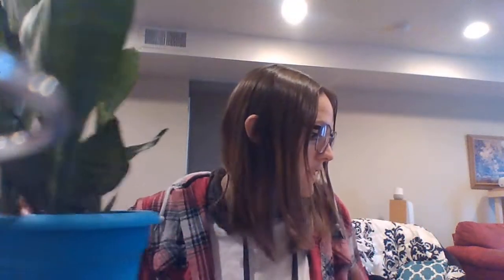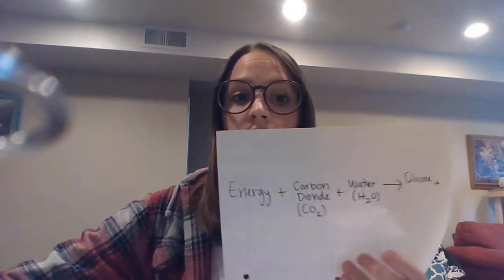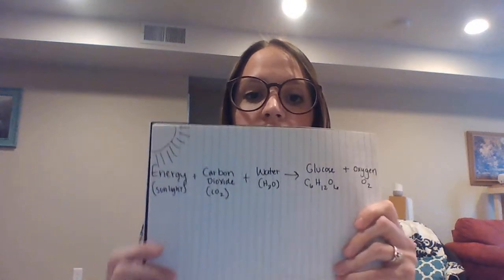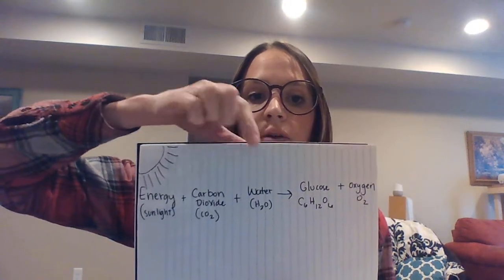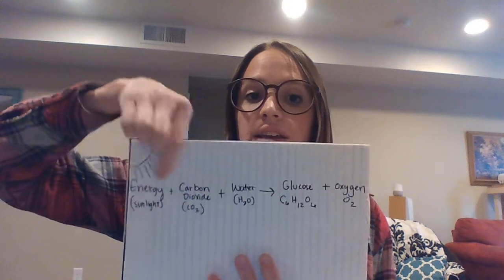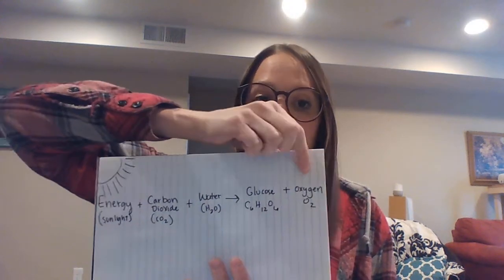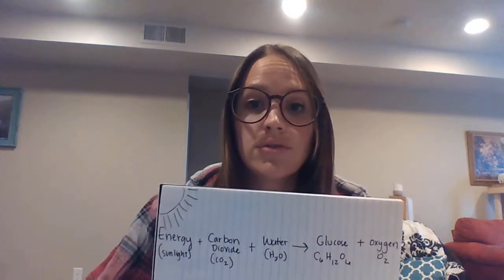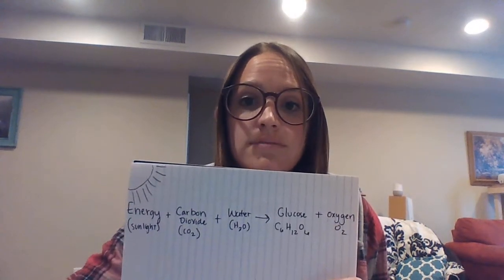Photosynthesis transforming matter